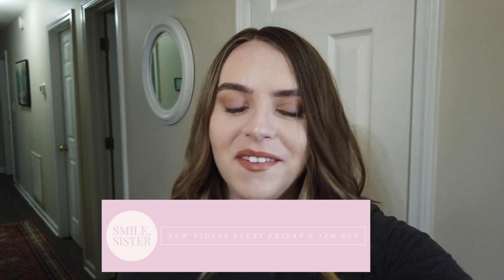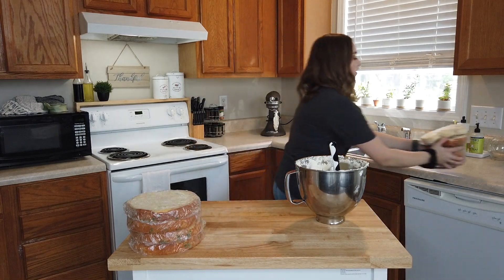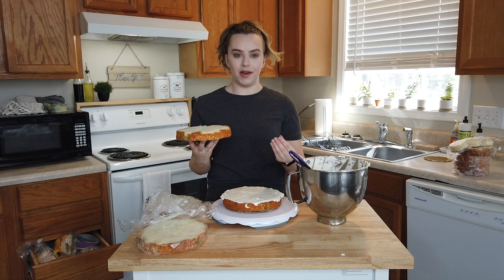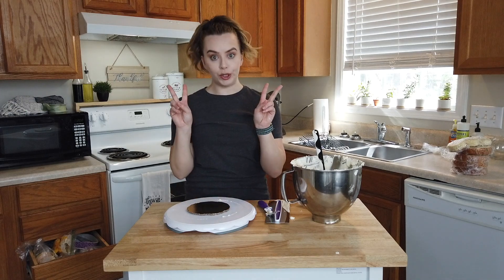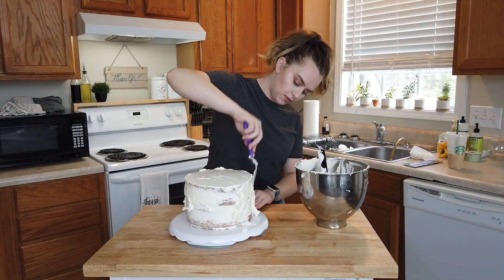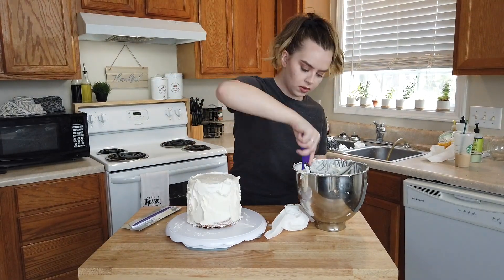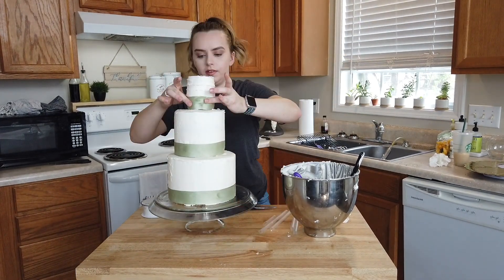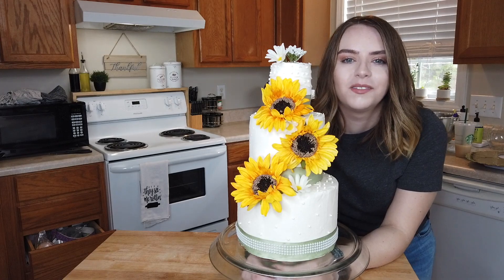Making a Wedding Cake at Home | DIY | Decorating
Making a wedding cake for the first time at home! Baking helps relax me and get my mind off of things that are stressing me out! Keep smiling, sister!